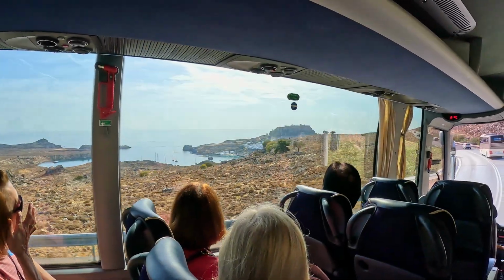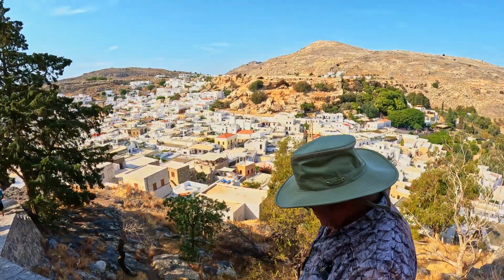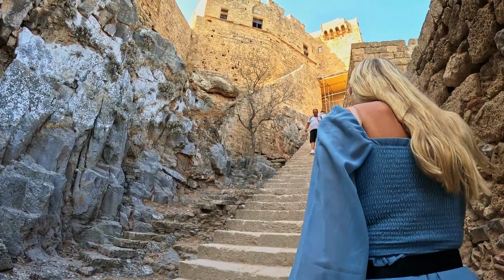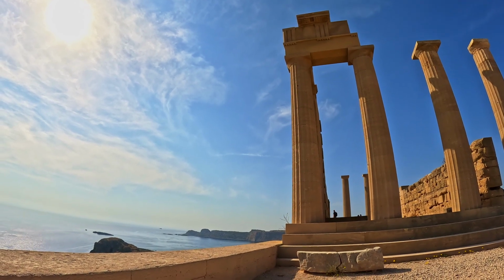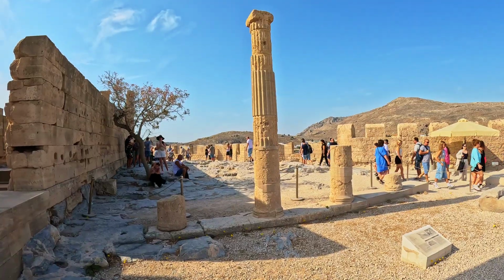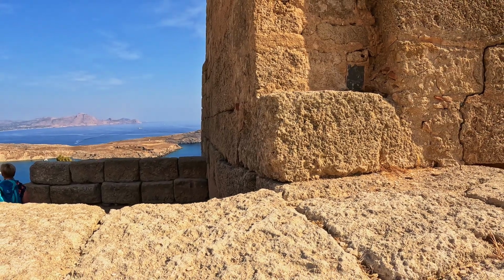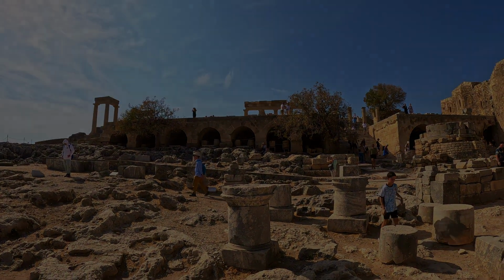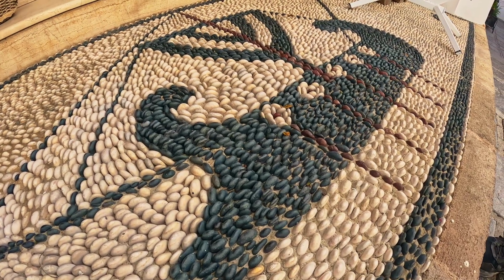The Acropolis at Lindos Rhodes, Greece Travel in a Day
Join me on a whirlwind adventure to Lindos, Rhodes, Greece, where we explore the breathtaking Acropolis in just one day! 🇬🇷✨ Perched high above the Aegean Sea, the Acropolis of Lindos is a stunning testament to ancient history and architectural brilliance. We'll climb the historic steps, wander through the ruins of the Temple of Athena Lindia, and soak in panoramic views that will leave you speechless.

From the charming white-washed village below to the crystal-clear waters surrounding the island, Lindos is a feast for the senses. Get ready for a day filled with history, beauty, and unforgettable moments in one of Greece's most iconic destinations. Whether you're a history buff, a travel enthusiast, or simply looking for a slice of paradise, this video will transport you to the magic of Lindos!